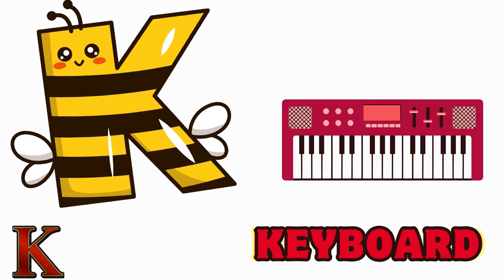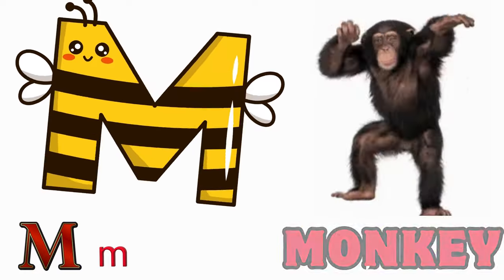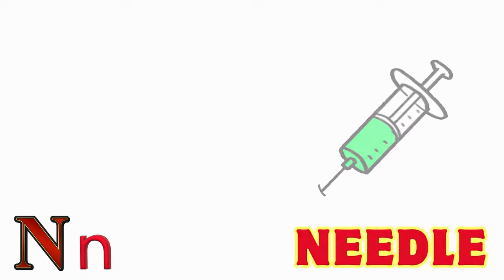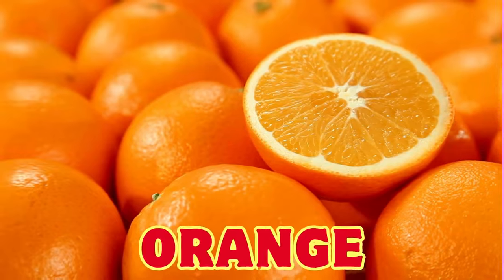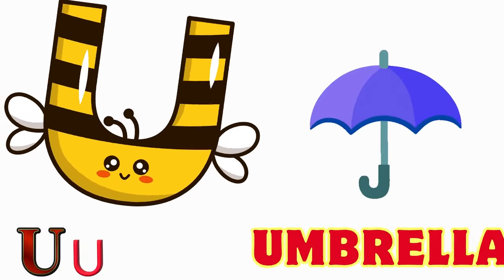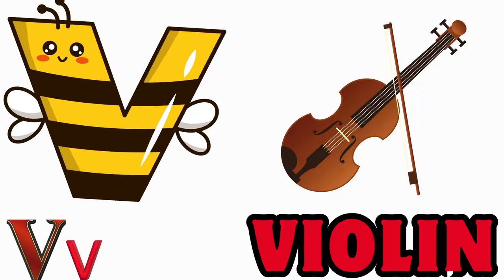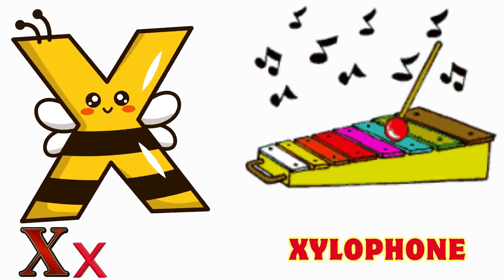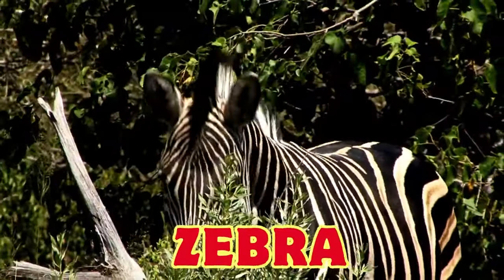ABC song, nursery rhymes, abc phonics song for toddlers, a for apple